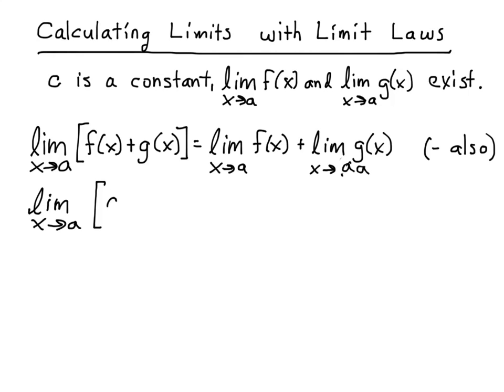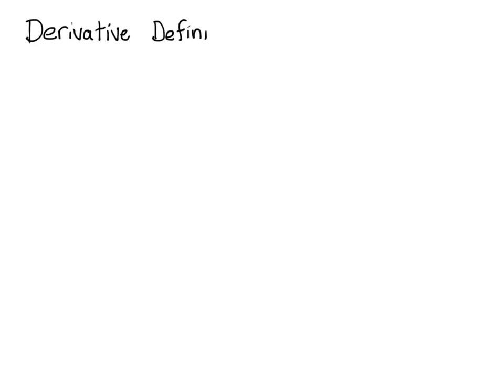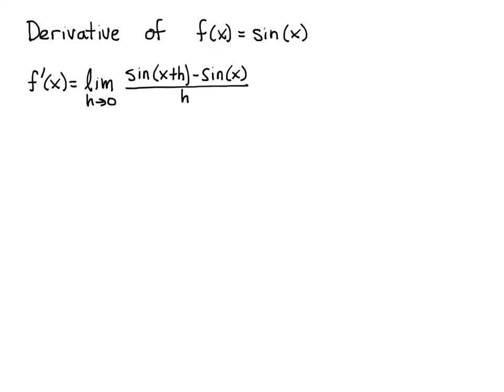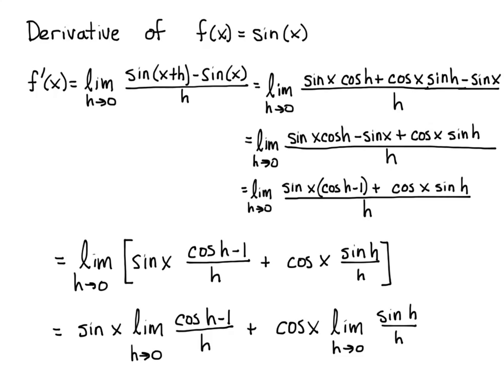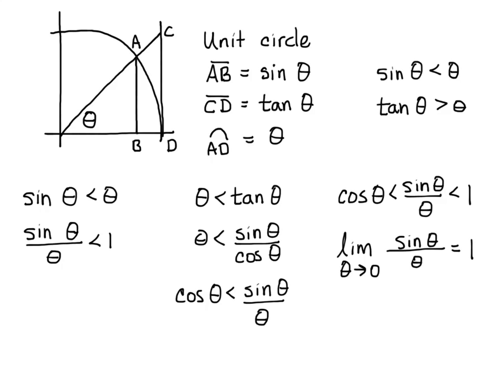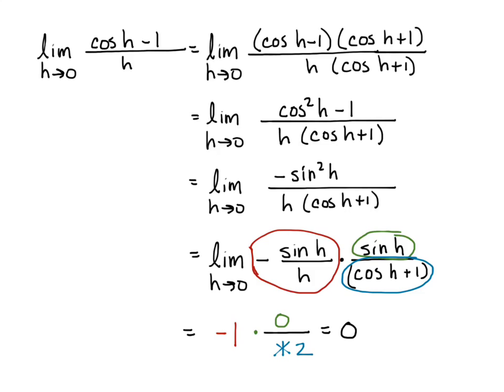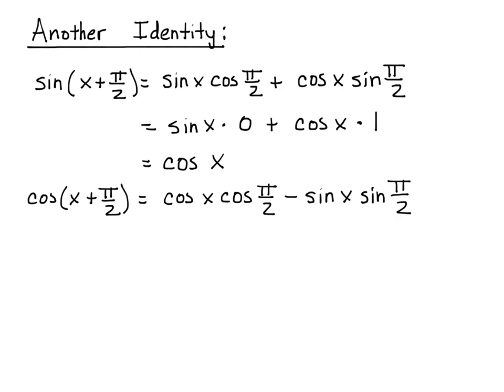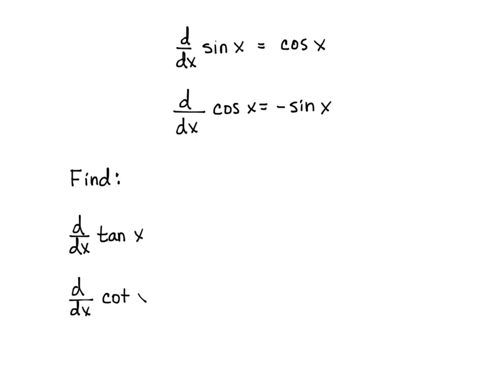Derivatives of Trig Functions